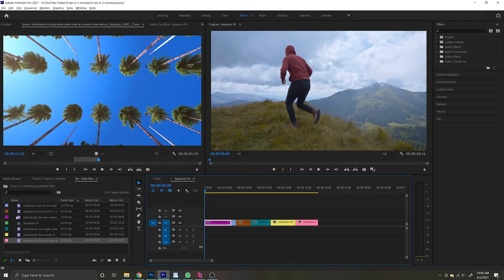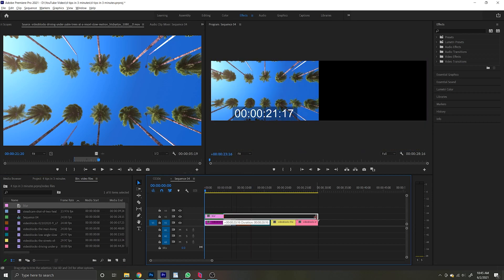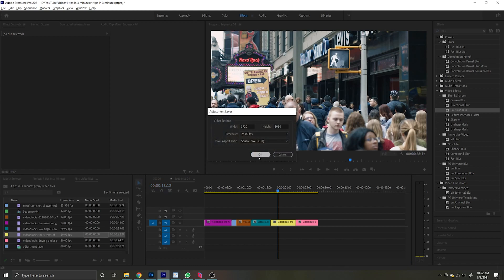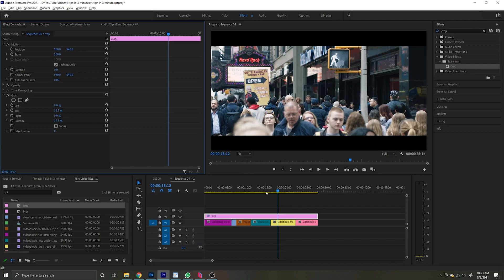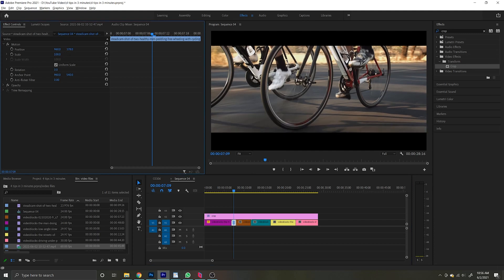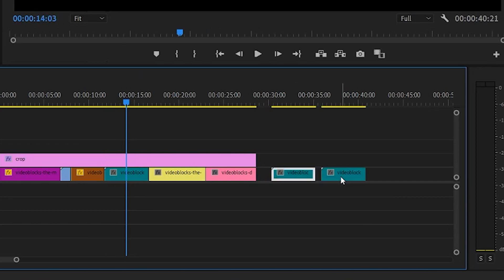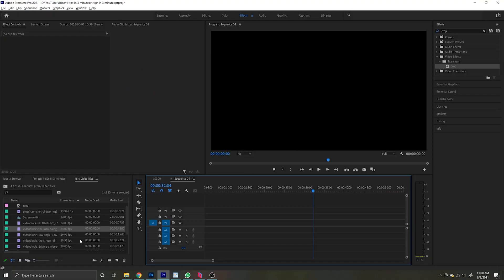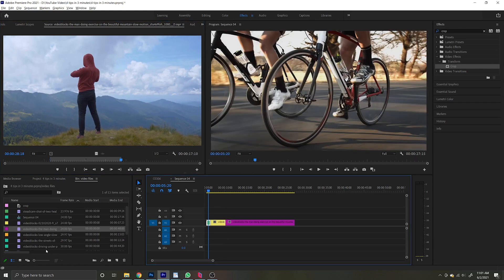4 IMPORTANT Adobe Premiere Tips Under 3 Minutes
Adobe Premiere 2021 Tips For Beginners!

We've tested it - the video is live. What is the best camera of 2021 - click the link below to find out!